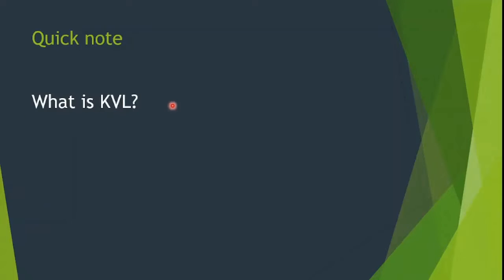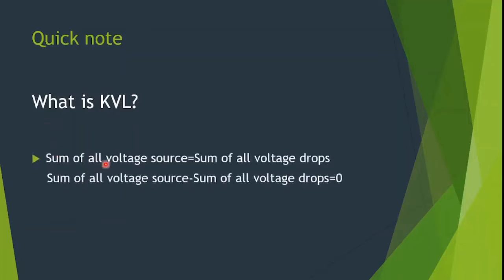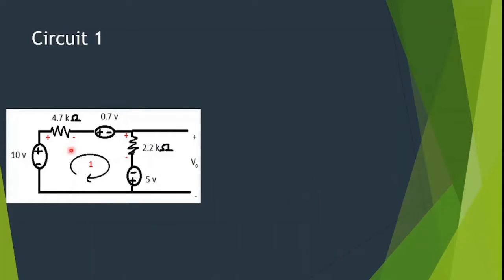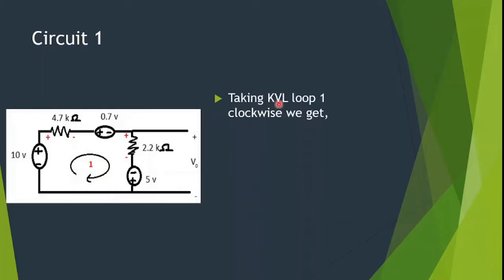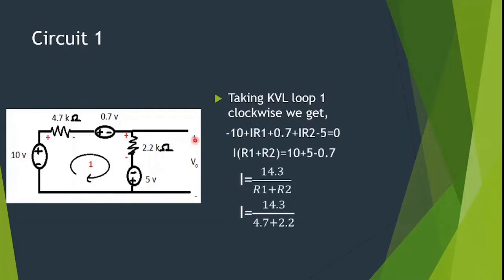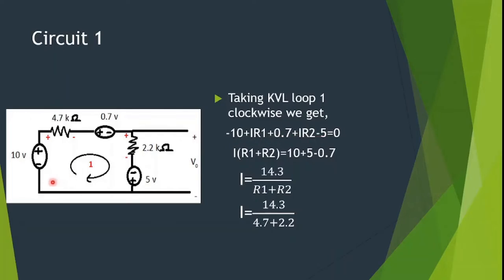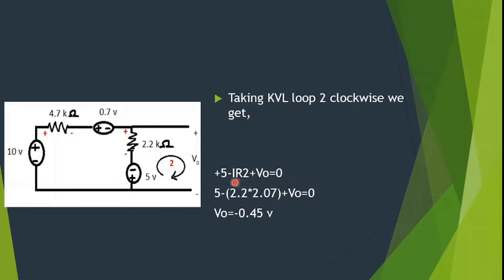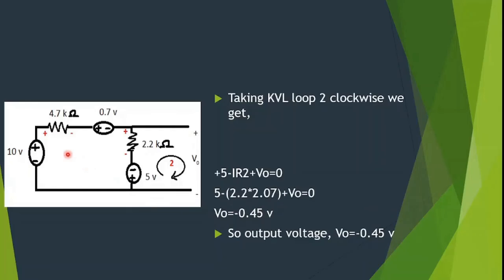How to Apply KVL Law (Easy Method) - Kirchhoff's Voltage Law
EdNik'S Engineering brings Kvl Law | KVL Formula | KVL Equation | KVL Defination | How Do You Write Kvl Equation | Kvl Law Example | Kirchhoff's Voltage Law in today's video.